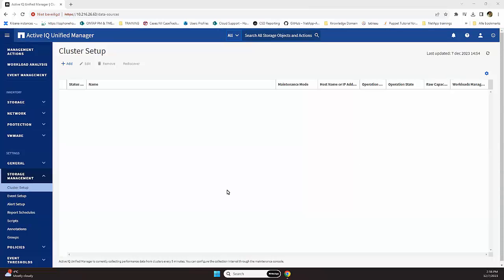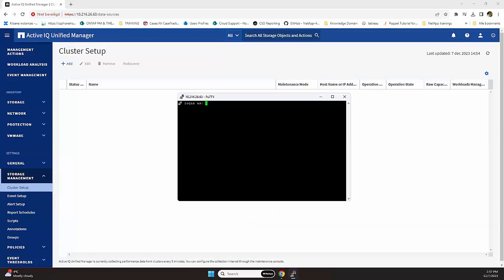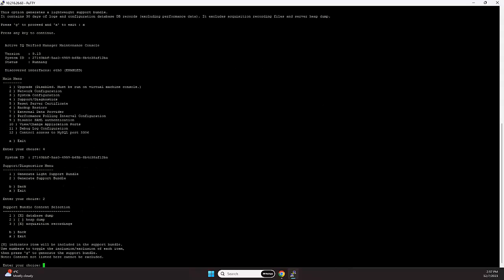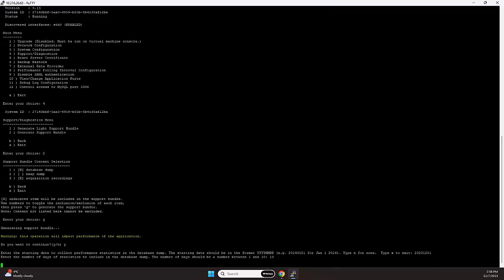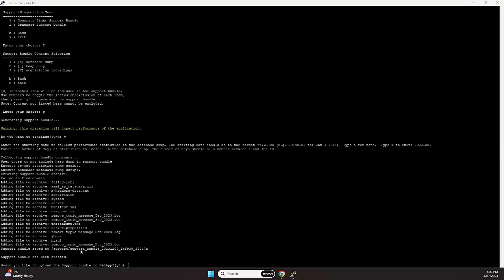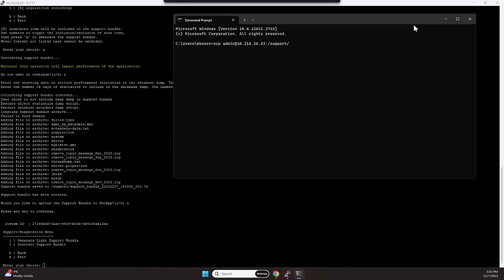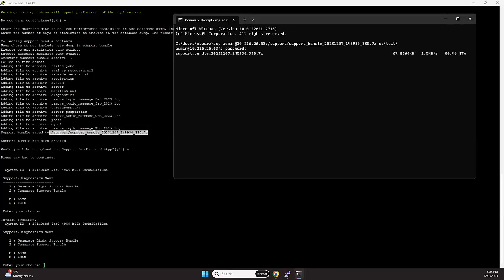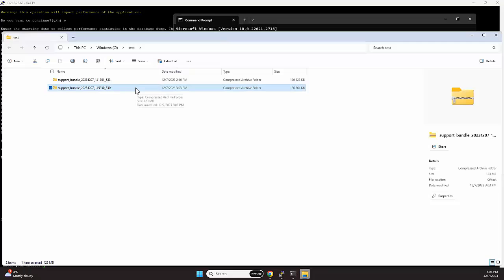How to collect logs support bundle from Active IQ Unified Manager on a VMware vApp/OVA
This video by Martin Boere explains how to generate a support bundle from Active IQ Unified Manager running on a VMware vApp/OVA.